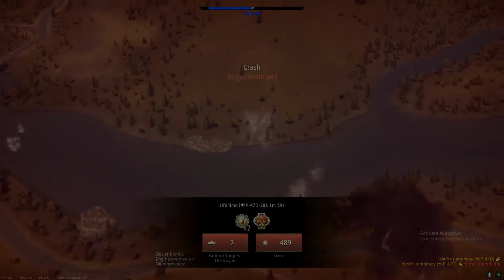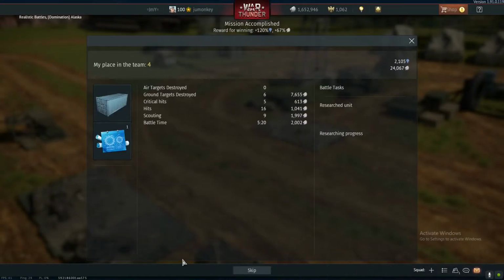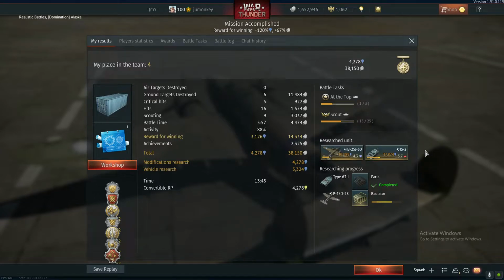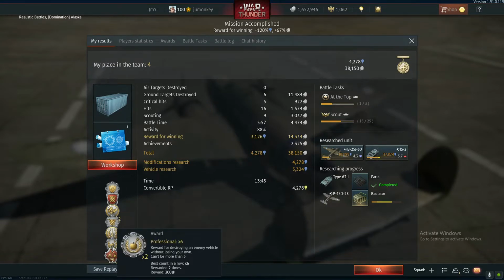War Thunder Type 63-I Gameplay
A quick look at the 1st original tank in the chinese tech tree

Videos uploaded every Sunday and Wednesday where possible so tune in for more action :)